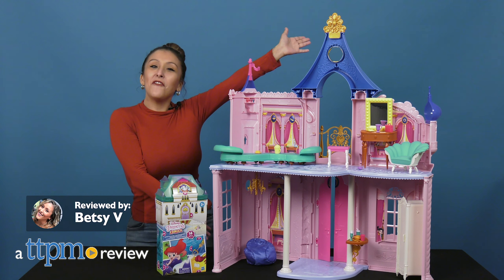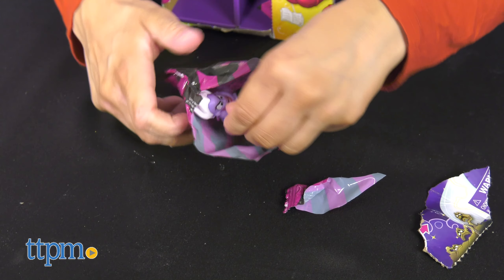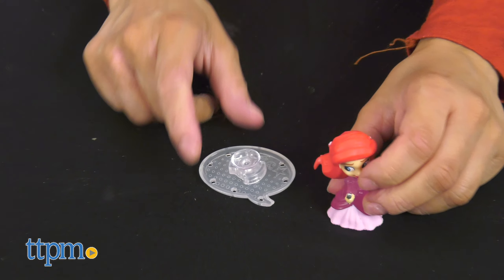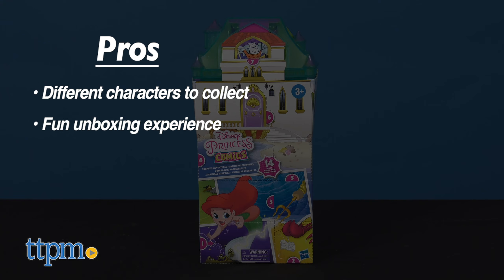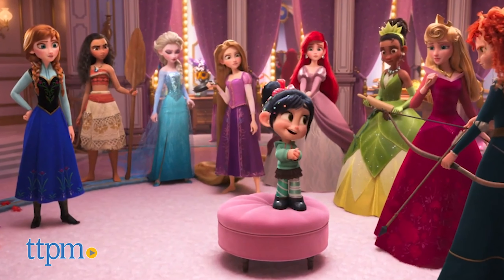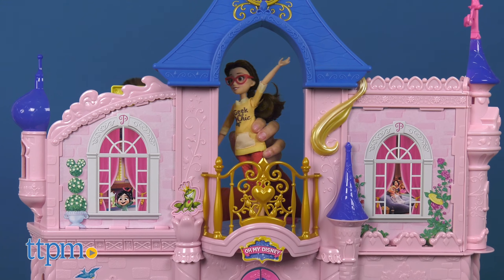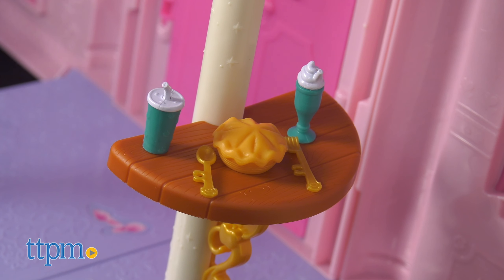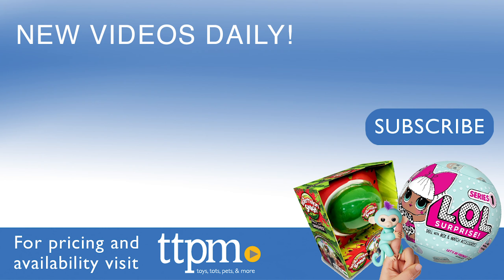Disney Princess Comfy Squad Castle and Surprise Adventures from Hasbro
Kids can imagine the Comfy Squad Disney Princess characters lounging in style in this large doll house or collect some Disney movie figurines with the Surprise Adventures sets! For full review and shopping info

Product Info: Disney fans will enjoy either the Surprise Adventures sets or the Disney Comfy Squad Castle from Hasbro!